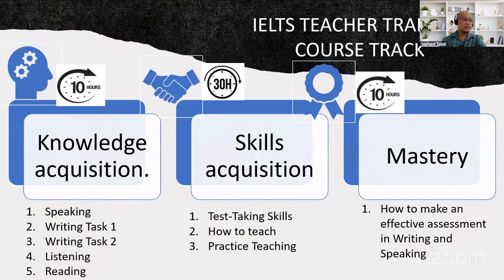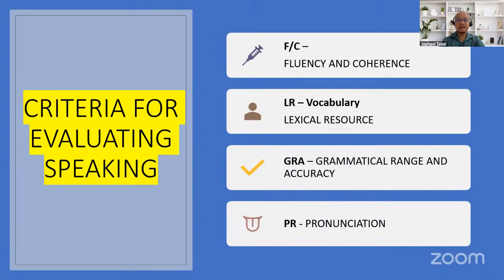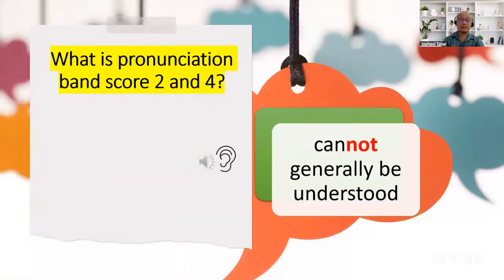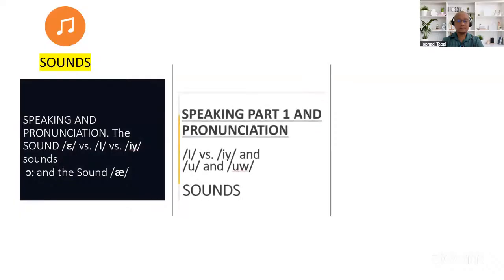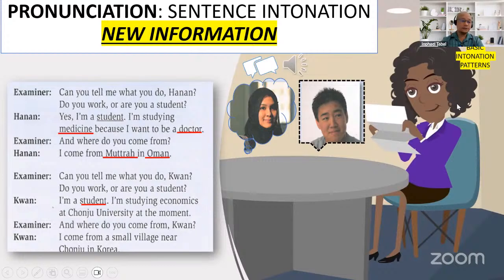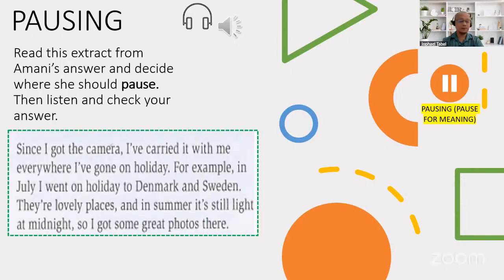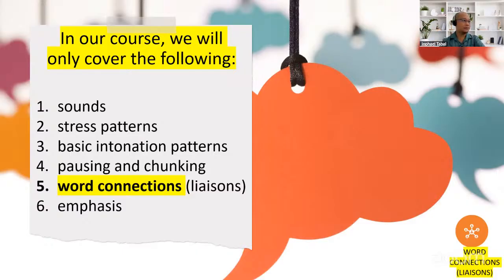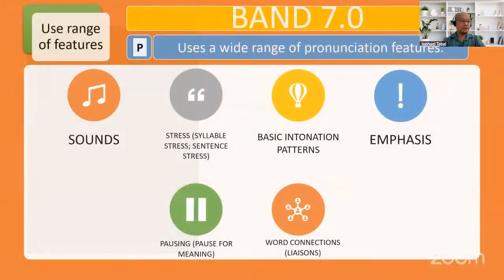IELTS TEACHER TRAINING - IELTS Speaking - Pronunciation